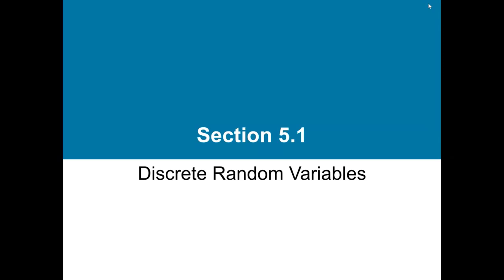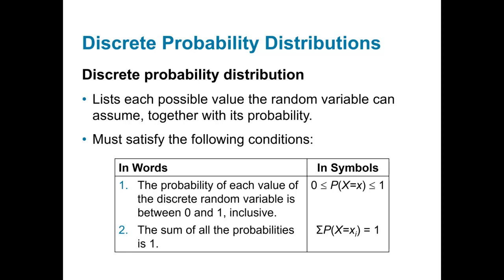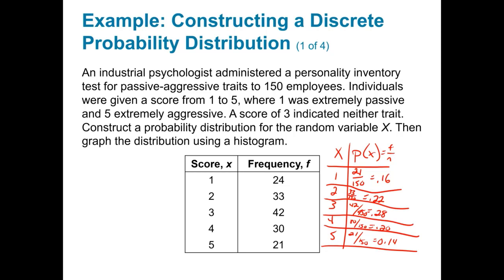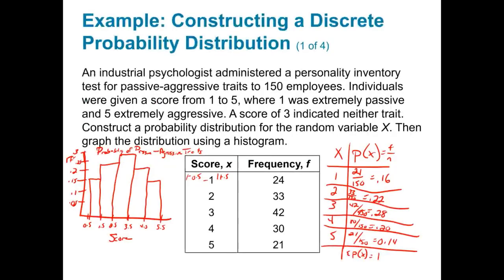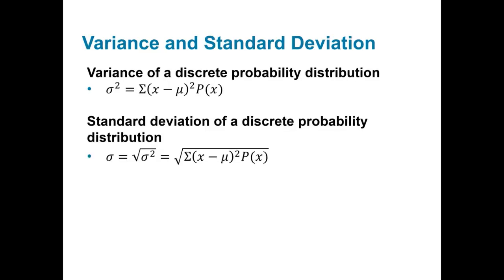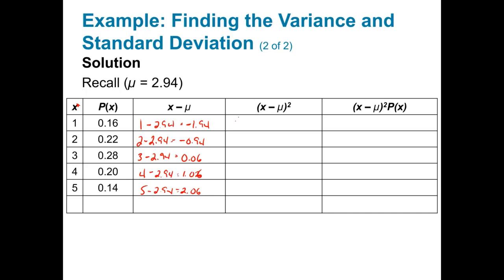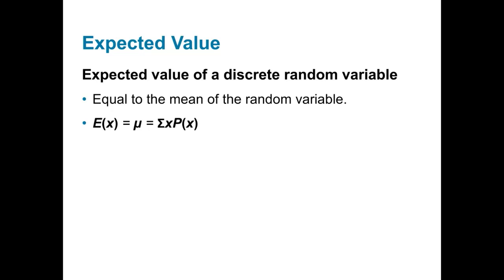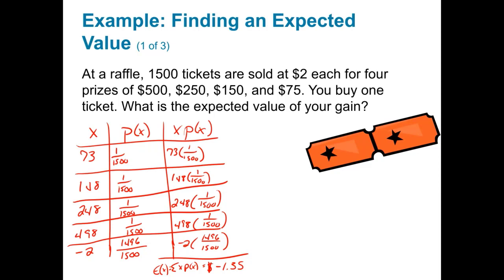MAT 152 Section 5.1 Lecture Video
Introduction to Discrete Random Variables.  Finding the Mean and Standard Deviation of a Discrete Random Variable.